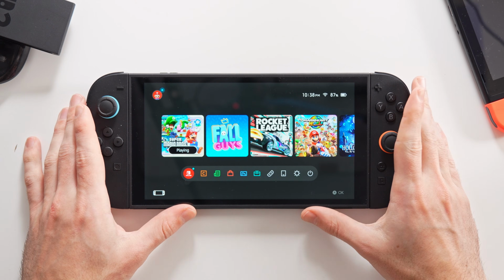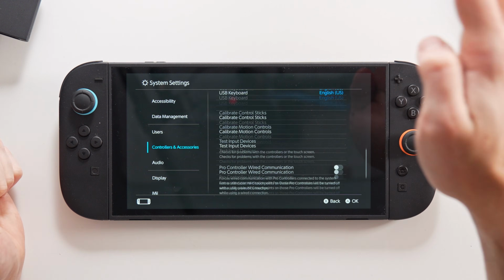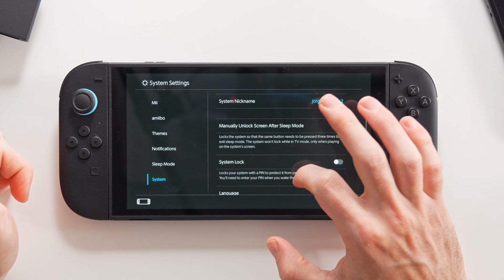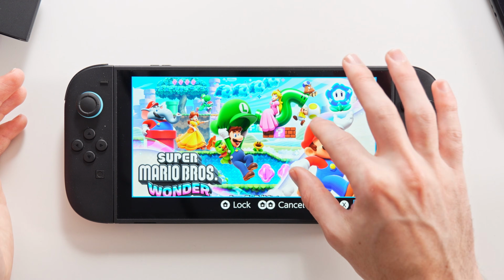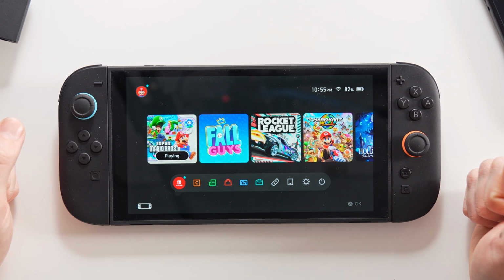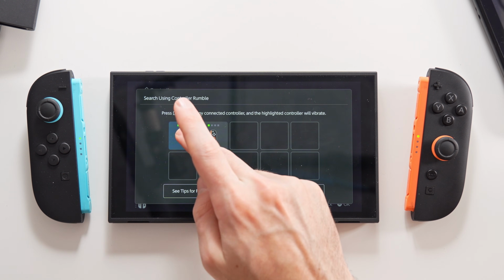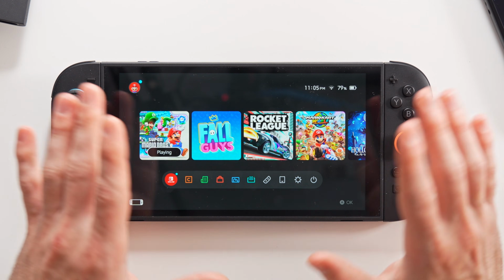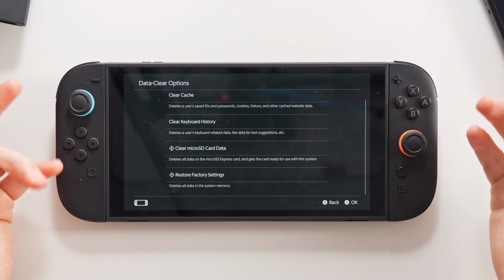Nintendo Switch 2 - First Things To Do!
These are the first things you need to do on your new Switch 2

Timestamps:
00:00 Intro
00:10 Change the theme
00:42 Access the Control Center
01:20 Swap A and B
02:14 Update your Joycons
03:00 Battery improvements
03:46 Add a password
04:22 Use it as a battery bank
04:54 Zoom in on everything
05:48 Connect your bluetooth earbuds
06:36 Screenshots and screen recordings
07:42 How to power off
08:33 Find your controllers
09:47 Use your joycon as a mouse!
11:10 Improve the sound quality
11:51 Quick tip
12:24 How to format it
13:06 Conclussion